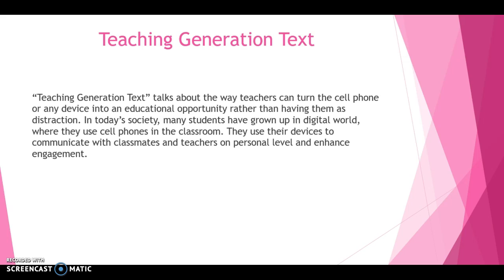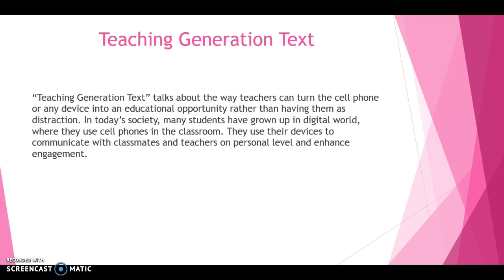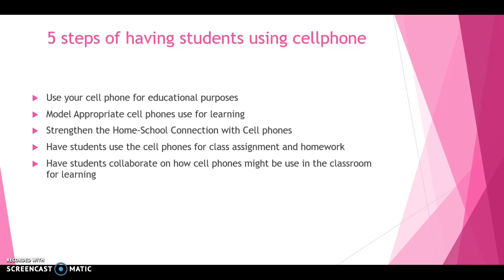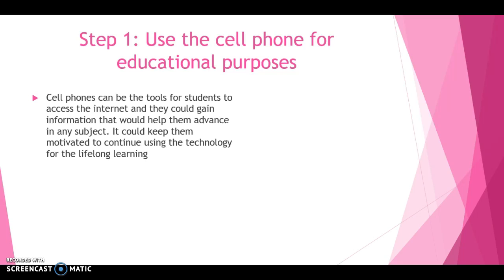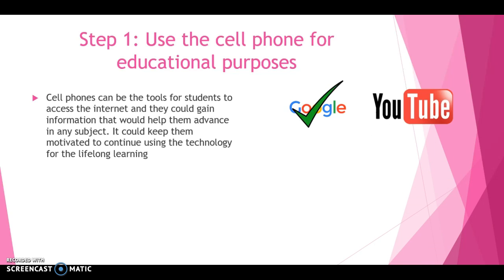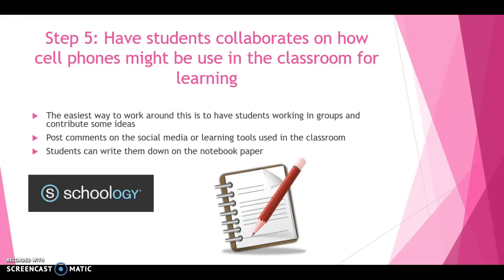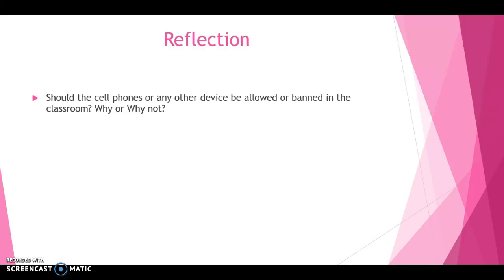Research Article Analysis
I did my research article on "Teaching Generation Text"